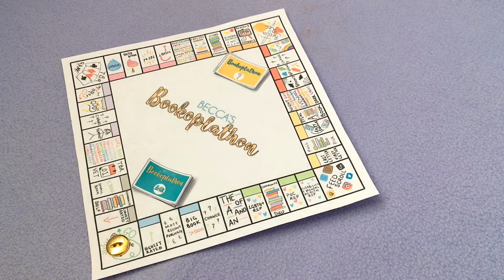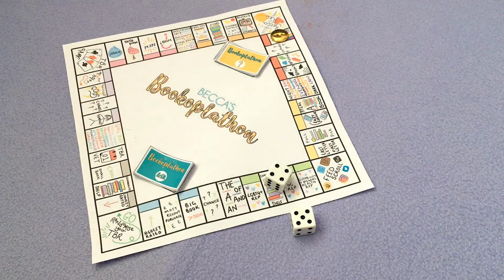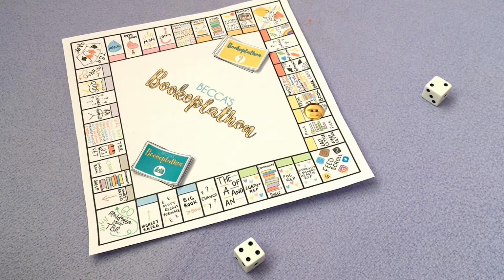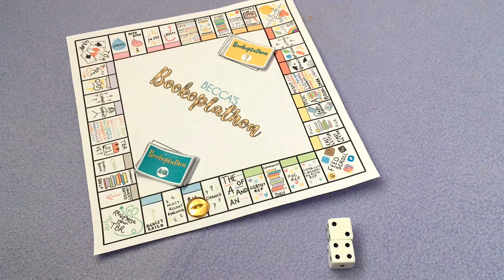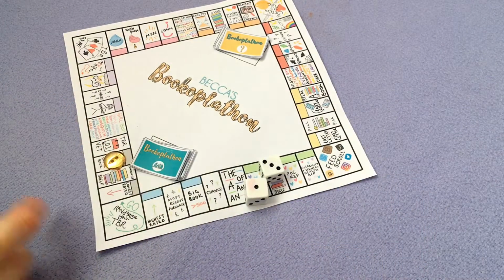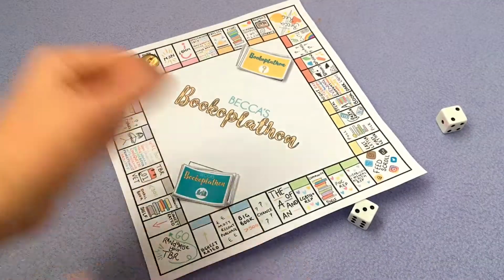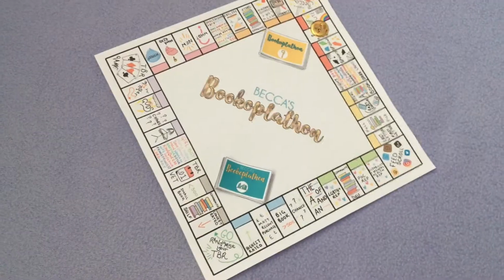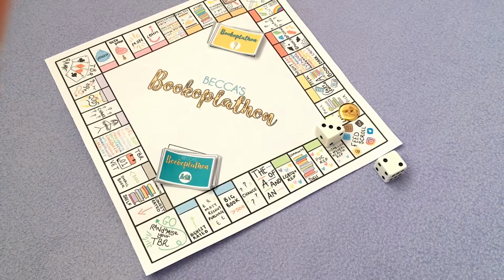Bookopoly and Magical Readathon! | September TBR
Today we attempt to fit this month’s reads into both Becca’s Bookoplathon and G’s Magical Readathon! I’m so excited for both of these, and playing bookopoly was so much fun, but was the board kind to me…?

Bear with me on the camera/audio quality, I'm currently filming on my phone while I get my channel set up, better equipment is coming soon!

Music included:
Intro… Veracruz - Quincas Moreira
Endcard… Moonrise - Reed Mathis

Amazon Wishlist: